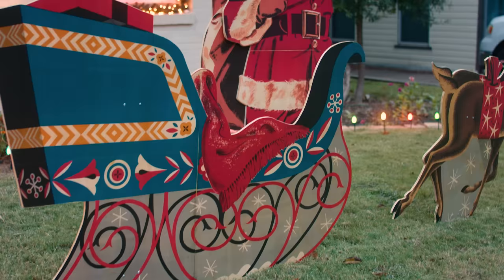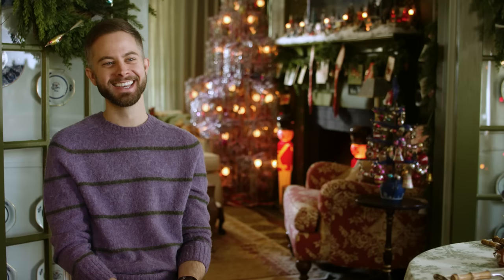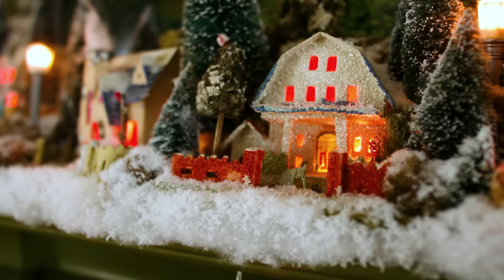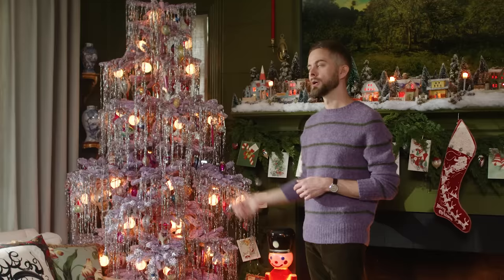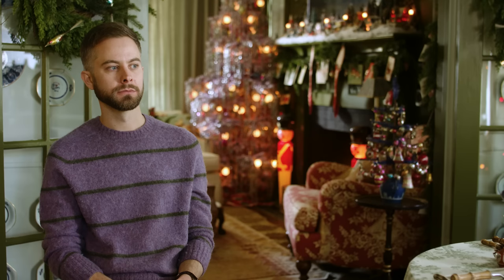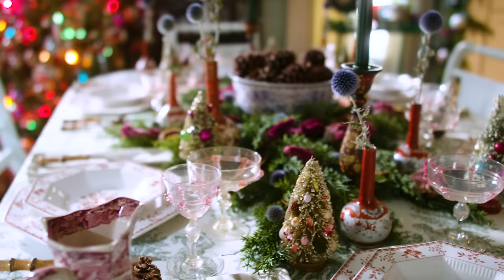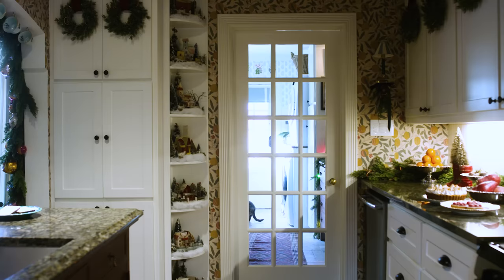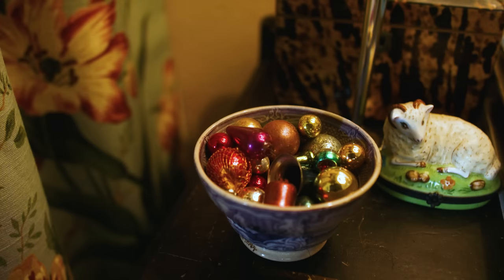Tour This Holiday Home Filled With Vintage Christmas Decorations | Handmade Home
The “Golden Age of Christmas” takes center stage at Leben Riebe’s home in Fort Worth, Texas. After seeing a pack of vintage ornaments, Leben decided what he wanted his Christmas aesthetic to be, and now, every corner in his home is curated with colorful holiday decorations that light up the home. Tour his holiday home with us as he takes us through his favorite parts of his decorated space.